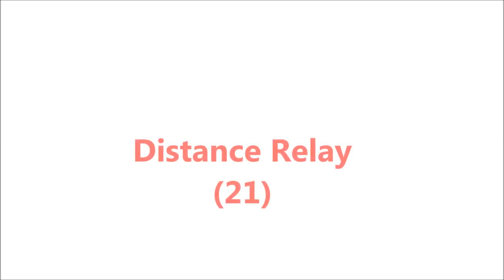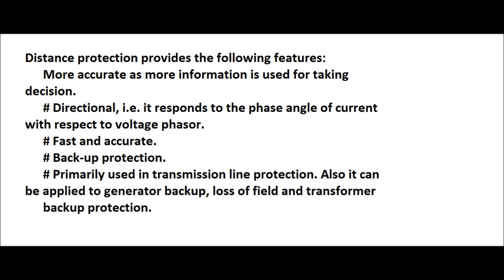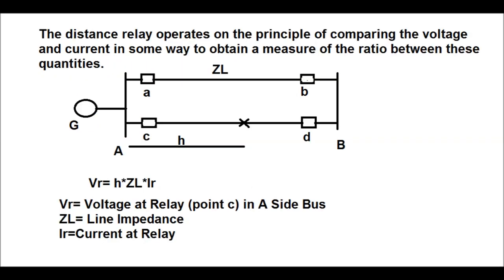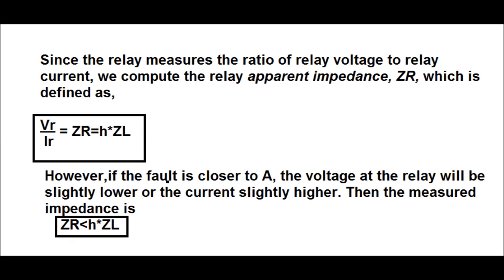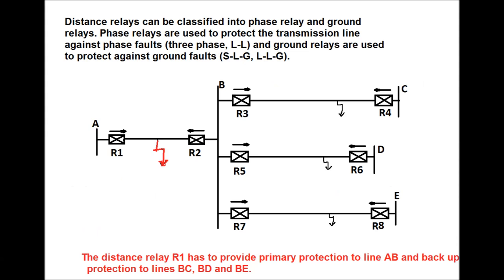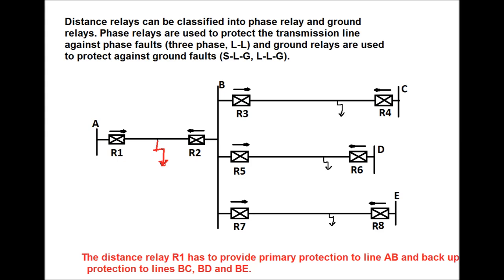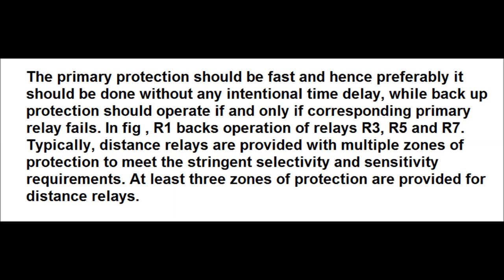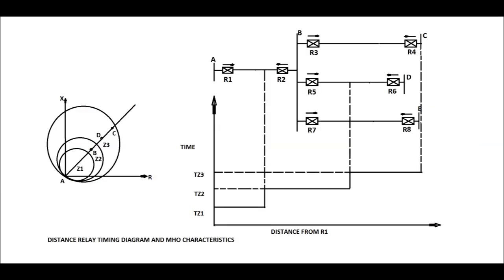DISTANCE RELAY (21)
This is short video about distance relay, different zones of protection and time of operation of different zones. Mho characteristics and timing diagram.